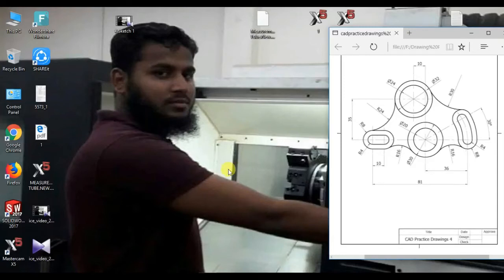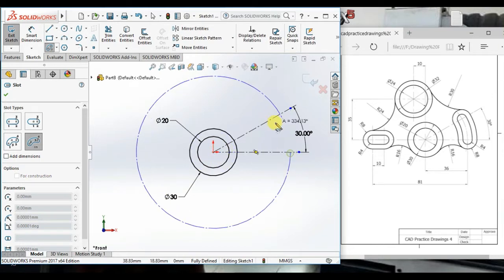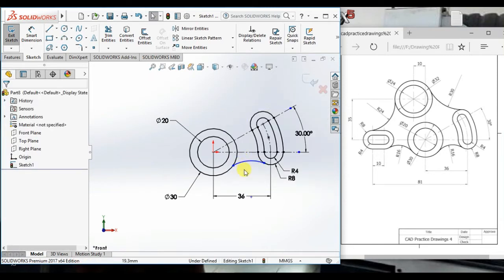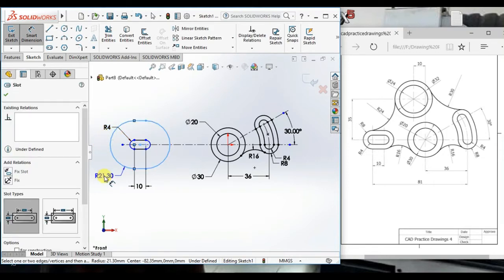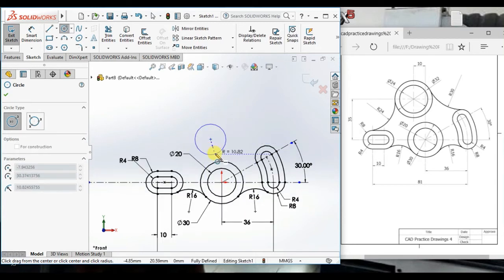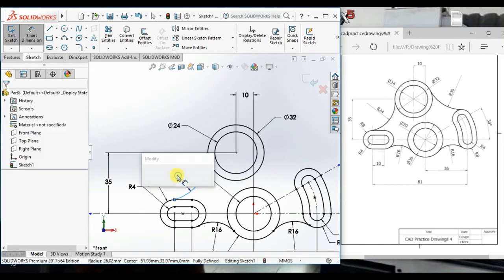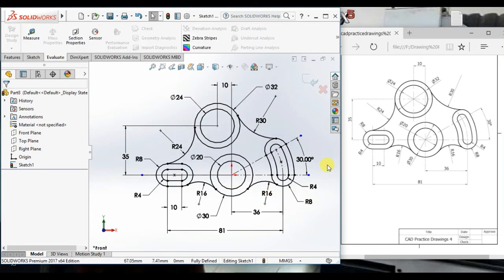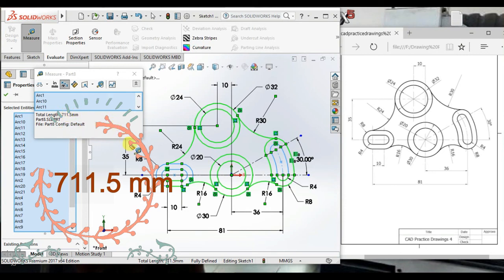# Sketch 2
You can learn how to sketch in solidworks

OMAR FARUK
CNC Trainer & Production Engineer